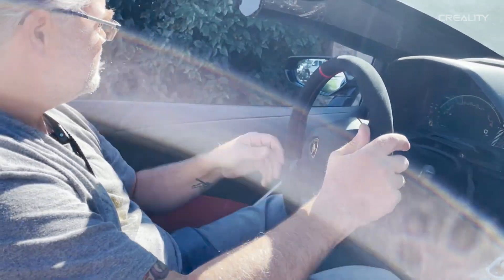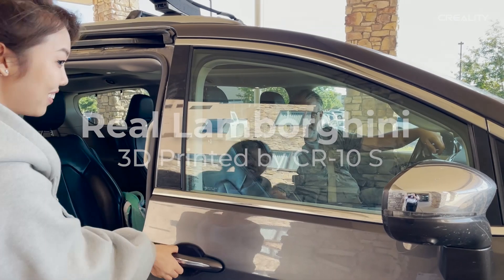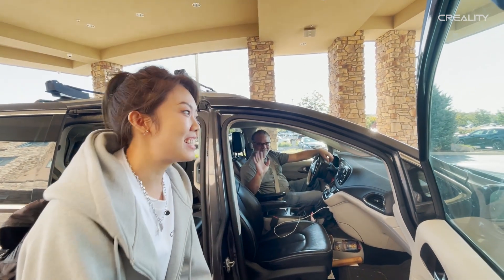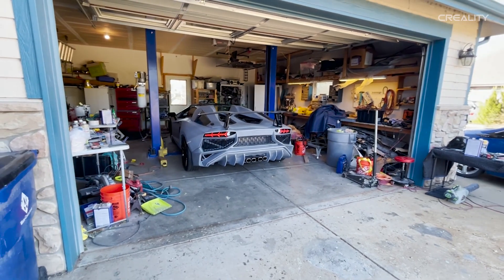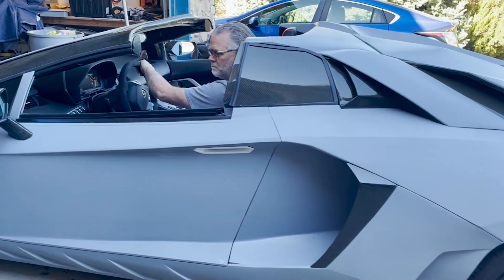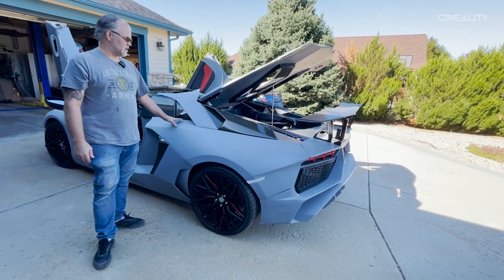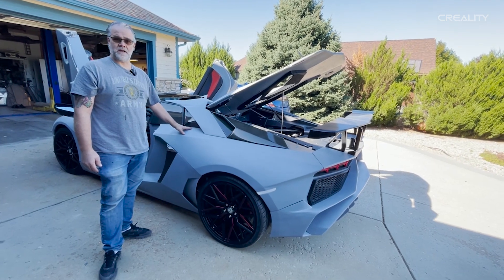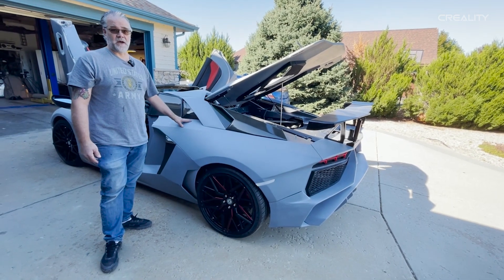Creality User Story: 3D Print a Lamborghini Aventador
When you are still curious about 3D technology's impact on automotive, our friend @lasersterling  has taken it into effect. Spent 5 years, with talent, passion, and professionalism, Sterling used one of Creality's 3D printers- CR 10 S print out almost the whole body of a Lamborghini and bring it to life again!

Do you want to take a ride on Sterling's 3D-printed Lamborghini?